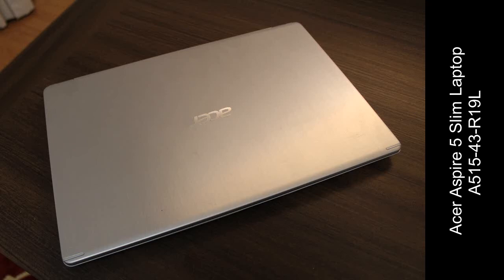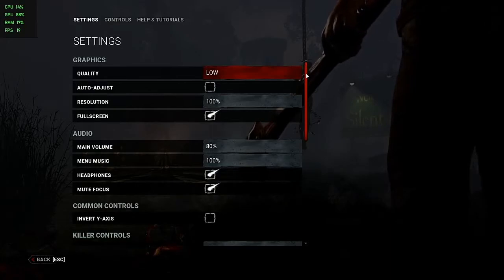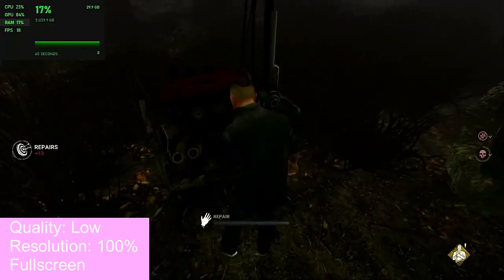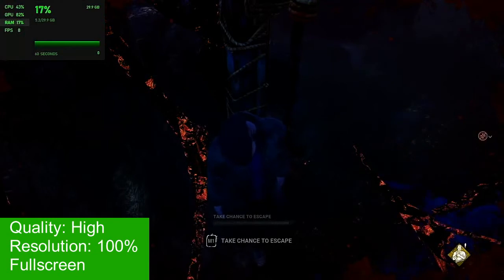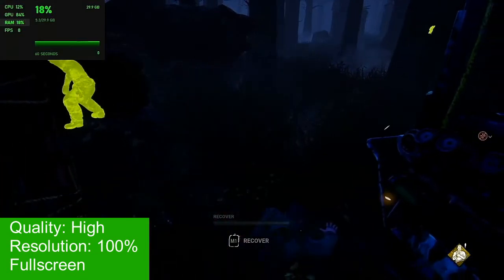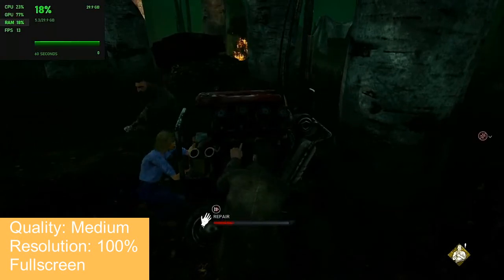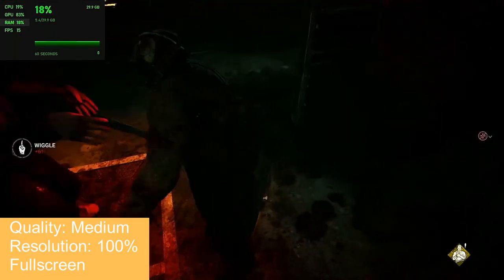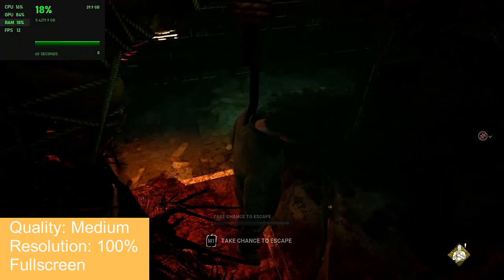Scary! Dead by Daylight Gaming Test | Acer Aspire 5 Slim Laptop A515-43-R19L | Fps Test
This game really scared me! Heart pounding game!

G.SKILL 32GB (2 x 16G) Ripjaws Series DDR4 PC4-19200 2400MHz 260-Pin Laptop Memory Model F4-2400C16D-32GRS

Lexar NS100 2.5” SATA III (6GB/S) 256GB Solid-State Drive

Acer Aspire 5 Slim Laptop, 15.6 inches Full HD IPS Display, AMD Ryzen 3 3200U, Vega 3 Graphics, 4GB DDR4, 128GB SSD, Backlit Keyboard, Windows 10 in S Mode, A515-43-R19L,Silver
AMD Ryzen 3 3200U Dual Core Processor (Up to 3.5GHz);
32GB DDR4 Memory
128GB PCIe NVMe SSD
15.6 inches 1920 x 1080 Widescreen LED backlit IPS Display
AMD Radeon Vega 3
1 USB 3
2 USB 2.0 Ports
1 HDMI Port with HDCP support
802.11ac Wi-Fi; Backlit Keyboard; Up to 7.5 Hours Battery Life
Windows 10 in S mode.